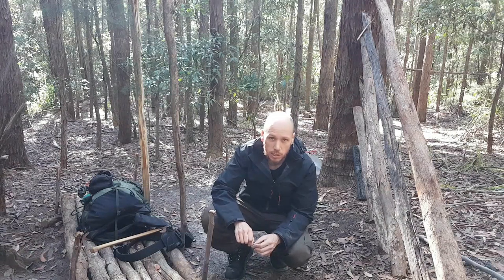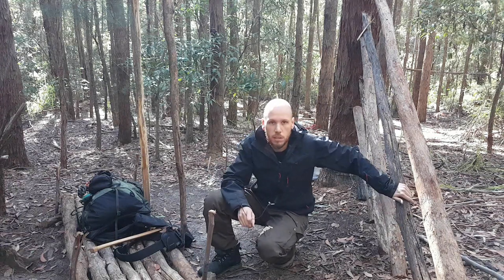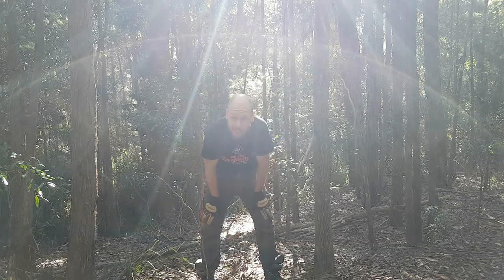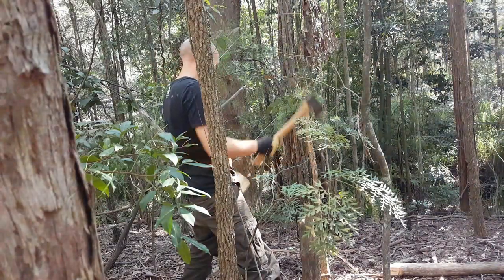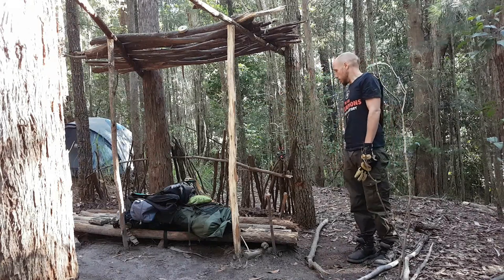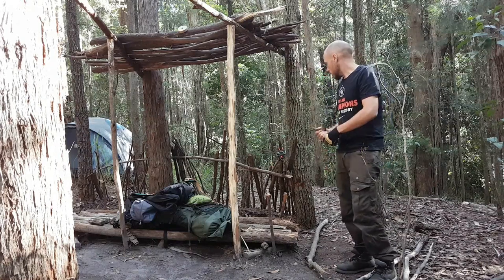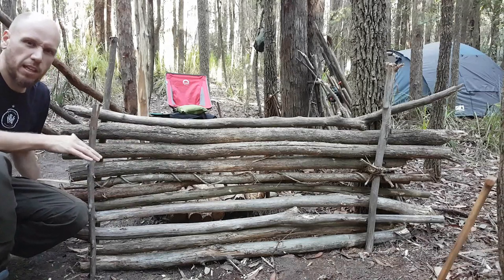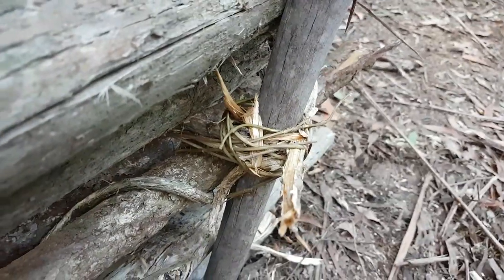Part 1: Primitive bushcraft shelter upgrades!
Ive been looking forward to this trip for a while. Finally, a chance to work on the primitive bushcraft shelter i built at Watagans earlier this year. In this first part of a two-part series, I construct my walls and lay out future plans for the build.

I also review another new album; Bak - Flower; and get a midnight visit from a rather large possum.